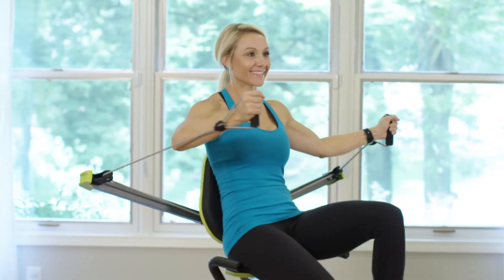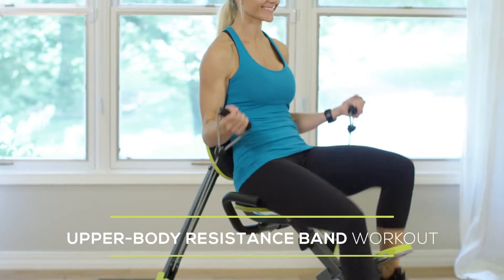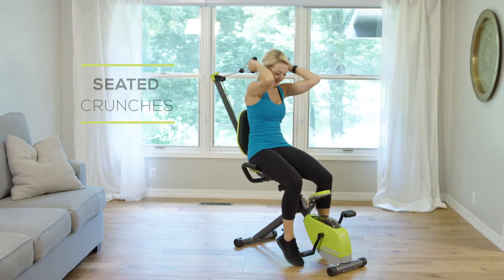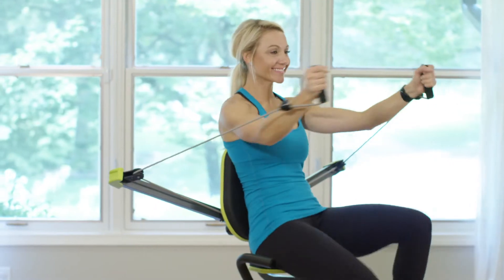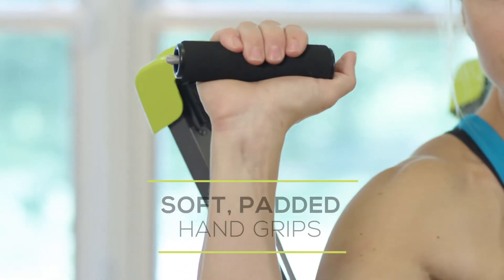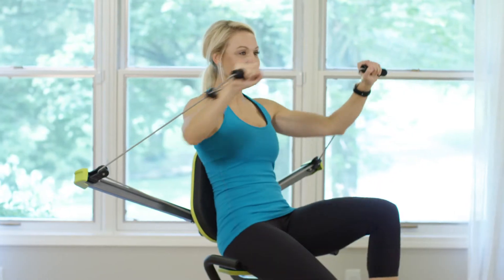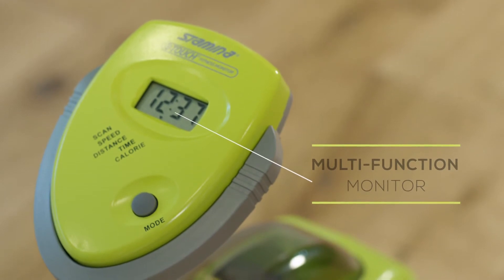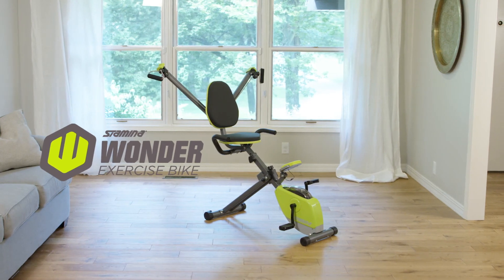Stamina Wonder Exercise Bike 15 0336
Double the Workout, Double the Fun
Designed for convenience, portability and versatility, the Stamina Wonder Exercise Bike packs a workout that’s good for the whole body. Engage your core and legs with the bike. When you’re ready, take it to the next level with the included Wonder Arms.

The Wonder Arms help you strengthen and tone your arms, shoulders, chest, and back. Exercises like chest press, curls, flies, and many more are possible with the smooth bungee cord and pulley system. Easily adjust between exercises by pulling the adjustment knob. The arms will automatically adjust to the same position on each side. The soft, padded grips are comfortable on your hands. Wonder Arms make for a convenient and comfortable upper body workout you can do on your exercise bike.

A Motivating Mentor
The Stamina Wonder Exercise Bike tracks your results, so you can focus on the important part: getting things done. The simple, single-button multi-function monitor tracks metrics such as workout time, calories burned, speed and distance traveled. Scan mode will cycle through these during your workout. When you’re ready to increase the difficulty of the pedaling motion, the handy adjustable resistance dial lets you do it in a snap. Change the angle of your resistance workout with the adjustable Wonder Arms for a larger variety of upper-body exercises.

Tailored to Your Needs
Enjoy the comfort and adaptability of the Stamina Wonder Exercise Bike, designed for people of all shapes and sizes. A wide, cushioned seat, backrest and padded handlebars means less discomfort in the middle of your workout. The textured pedals and floor endcaps give you and your new bike added stability. Plus, the seat height is adjustable. When you’re done with your workout, use the built-in wheels for easy transport to the nearest storage area.

It’s convenient. It’s fun. It’s affordable. If you want to take your biking to the next level with an added resistance workout, look no further than the Stamina Wonder Exercise Bike.